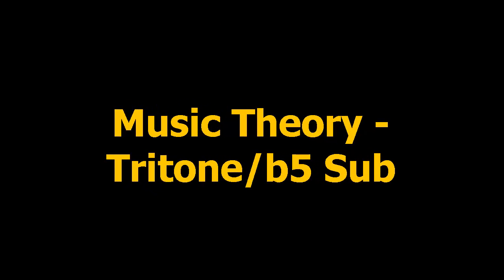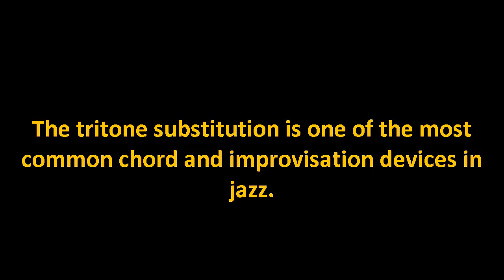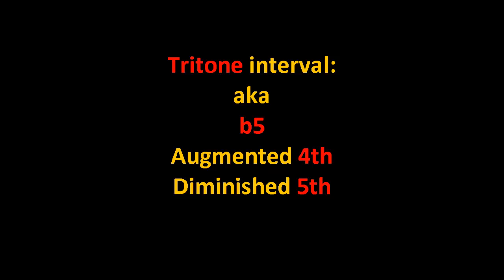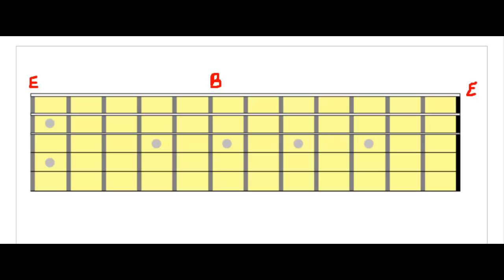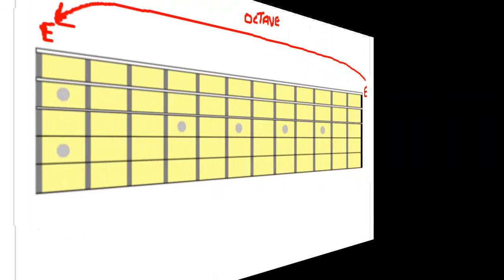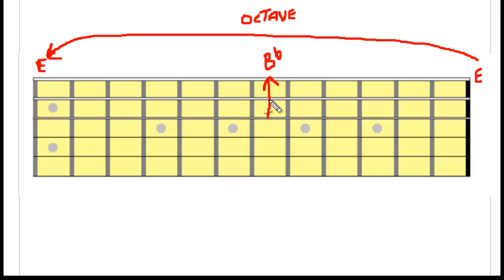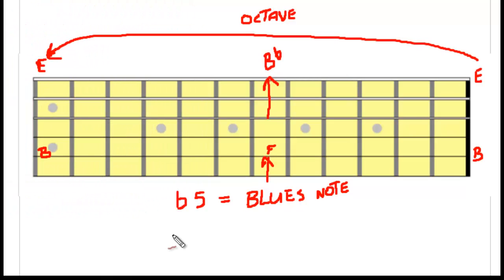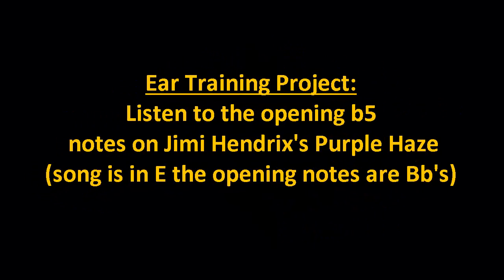MusicTheory - TriTone Substitution AKA Flat Five Substitution Made Easy (part 1)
For more creative ways to apply modern music theory to the guitar fingerboard.

Especially designed for newbie players; learn how to apply the language of music to the guitar fingerboard.

MusicTheory - TriTone Substitution AKA Flat FiveSubstitution Made Easy (part 1) in our Music Theory series.

Hello, this is Mike Hayes and welcome to our video on music
theory in particular our focus on this video will be about the
tritone or flat five substitution.

We'll be discussing three things: firstly, what it is; secondly, how it works; and thirdly, we'll show you a couple of applications of the tritone substitution.

So firstly, let's have a little bit of a talk about what it is. in jazz harmony, the tritone is both part of the dominant chord and its substitute dominant (which is also known as the sub V chord). Because they share the same tritone, they are possible substitutes for one another.

This is known as a tritone substitution. The tritone substitution is one of the most common chord and improvisation devices in jazz; but we don't want to restrict his conversation to just jazz; it's also used (the tritone substitution) is also used in sophisticated pop groups in commercial recordings;

And we'll be having a look at how Steely Dan actually applied this flat 5 substitution and ah, they applied it to a
very common chord progression to create a completely new, fresh
sound just by using this one music theory concept.

Ok, flat 5, tritone what does these terms mean? Well, they're a way of measuring musical distance ... what musicians call 'intervals'; and in music theory we use these terms to describe the distance of one note to the next; it's part of the language that musicians use to communicate musical ideas to each other.

Now, the particular musical interval that we're discussing on this video can be named four different ways, in fact, it can be named more than four different ways, but there's four common ways that musicians refer to this musical interval. And the four ways are: tritone, flat 5, Augmented 4th and Diminished 5th all these terms are interchangeable however when I'm discussing this interval I'll be referring to it as either a flat 5 or a tritone.

Ok, so that takes care of what a tritone is; let's have a look at how it works. One of the keys to a really good chord progression is the control of consonance and dissonance, and essentially, dissonance in music creates tension which equals motion; consonance equals resolution or rest. Now to help you understand this tension and resolution and the flat 5 ah, concept and so on I'm just going to start with some examples and to begin with I'm going to use as a reference point the note E; that's the sixth string open on my guitar ... and I'm just going to talk about the overtone series for a moment, I've covered the overtone series in great detail on another video but I need to touch on one or two aspects of it to ah, clear up how this flat 5 ah, substitution works.

Essentially, when we're hearing a note, we think we're hearing
just one sound but what really is happening is we're hearing a
combination of notes ah, so our sound that we're hearing is
really a compound sound.

So when I'm playing this note E; I'm going to call that the fundamental tone, now the next note in the overtone series is an octave higher; so we have the fundamental tone, E we have it's octave (E) and the next note in the overtone series is the fifth, the note B. So when we're talking in terms of consonance and dissonance the most consonant note would be the fifth. And now it's time to have a look at a number of different ways to locate the flat 5 note on the guitar fingerboard and also to explain several of the music theory terms we mentioned earlier on the video.

Here's an easy way to visualize the flat 5 concept on the guitar fingerboard again, I'm going to use the note E as my reference note as we've just discovered the most consonant note after the fundamental tone is the fifth and musicians call this
interval the 'perfect' fifth, in contrast to the perfect fifth
we're looking to find the maximum amount of dissonance.

Other Helpful Keywords:

musictheory,
music theory,
music theory lessons,
music theory lesson,
theory lessons,
online music lessons,
reading music,
 music composition,
music lessons,
music,
theory,
tutorial,
music theory for guitar,
music theory videos,
musictheoryguy,
learn,
tutorials,
lesson,
teacher,
musictheoryguy,
music theory for guitar,10],
chords,
notes,
guitar,
lessons,
music theory examples